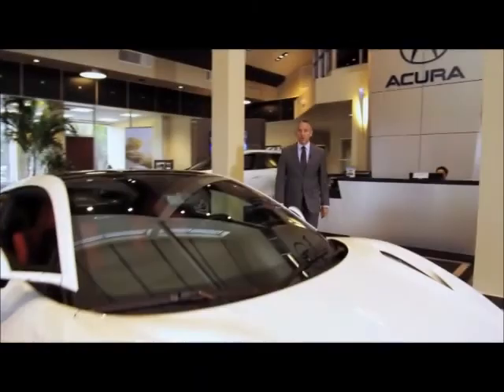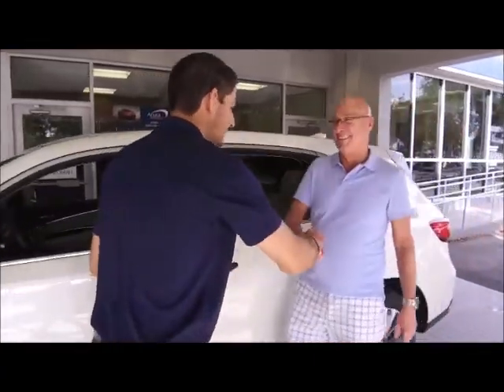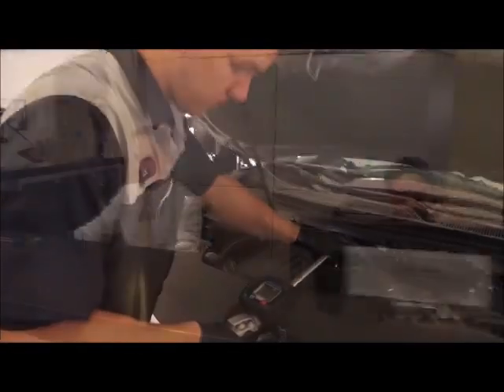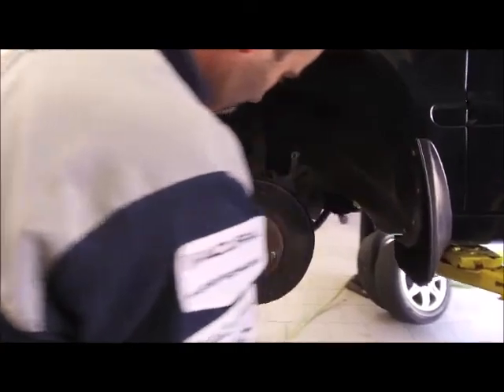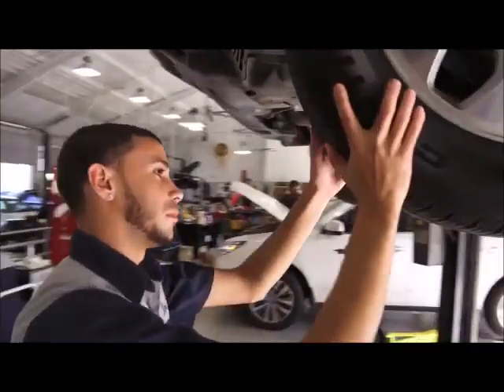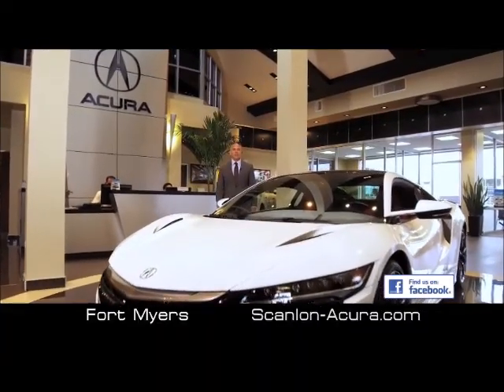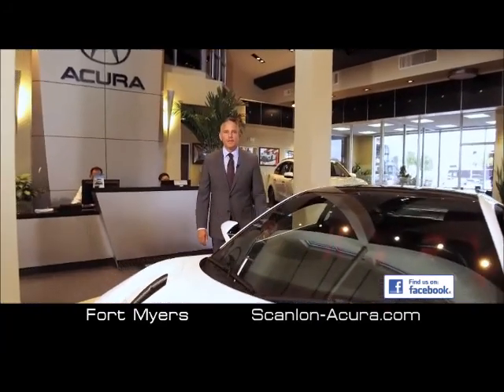Used 2011 BMW 1 Series 128i Near Fort Myers and Cape Coral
Looking For A Used 2011 BMW 1 Series 128i Near Fort Myers and Cape Coral? Your EXCELLENT condition, FLORIDA titled Titanium Silver Metallic 2011 BMW 1 Series 128i with Dual Air Conditioning Climate Control, Bluetooth, Convertible Soft Top and Much Much More! This BMW includes the Scanlon Worry Free Warranty! Special finance terms, trades welcome and we ship anywhere! For an e-deal you'll feel good about contact Scanlon in Fort Myers today! We are your Used BMW Florida Dealer. *Note that CPO/Used vehicles may be subject to unrepaired manufacturer recalls. Please contact the manufacturer for recall assistance/questions before purchasing or check the NHTSA website for current recall information. Scanlon gives each vehicle a safety inspection and checks for open recalls.** While every reasonable effort is made to ensure the accuracy of this data, we are not responsible for any errors or omissions contained on these pages. Please verify and review any information in question with a dealership sales representative, equipment listed is derived from manufacturer new vehicle data; some items and/or subscriptions may not be included with the vehicle as a pre-owned vehicle.

AP18149A